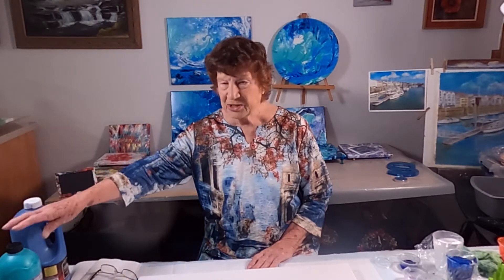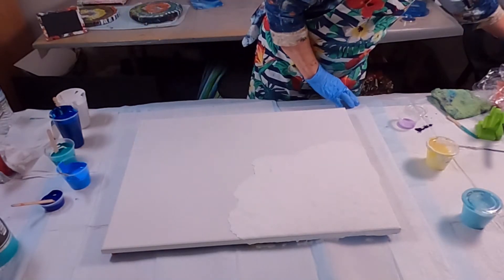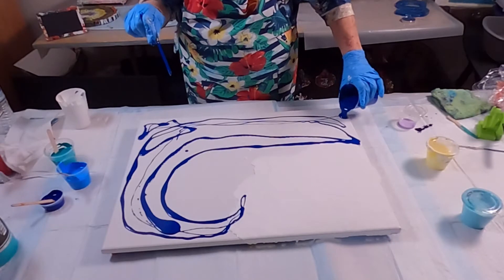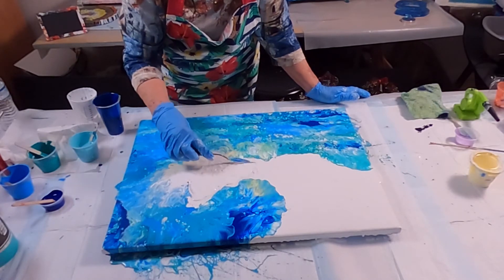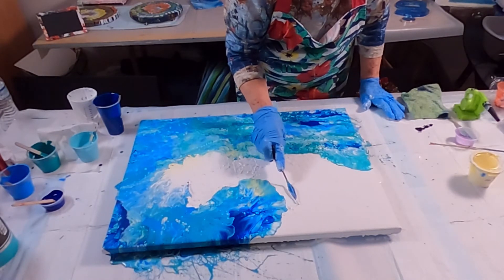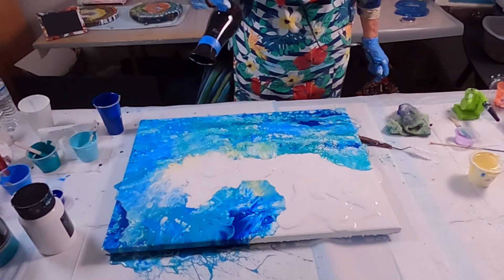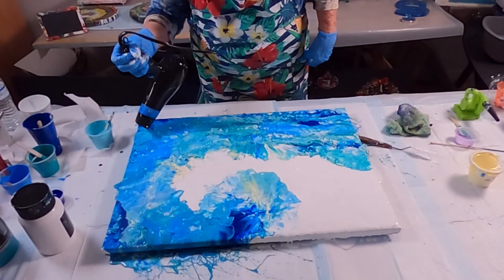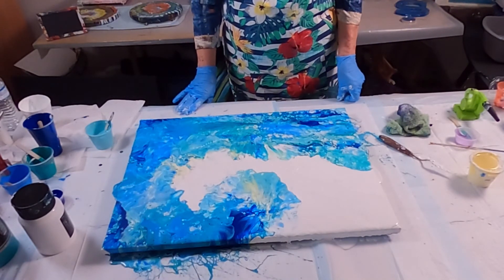Acrylic Pouring Wave Pat's Birthday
#5-Acrylic pouring Wave- Colors used are Creative Inspirations-Phthalo Blue
Pouring masters- Aquamarine, Master Touch- Ocean Green, Titanium White, Sky Blue, Lilac, and yellow and white mixture.